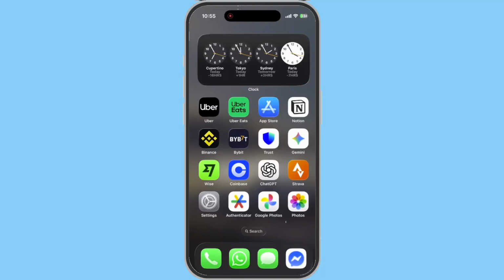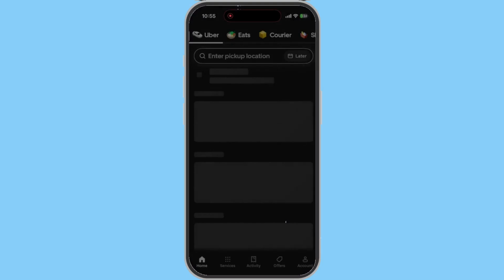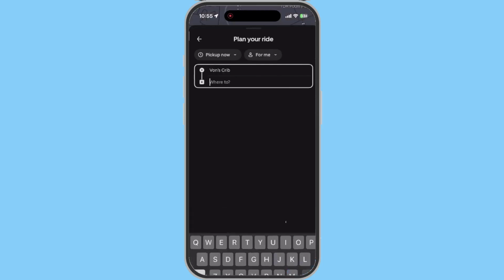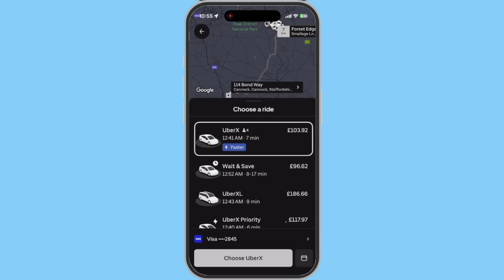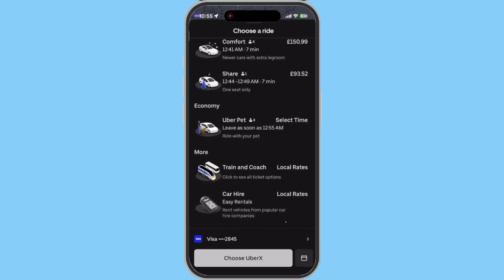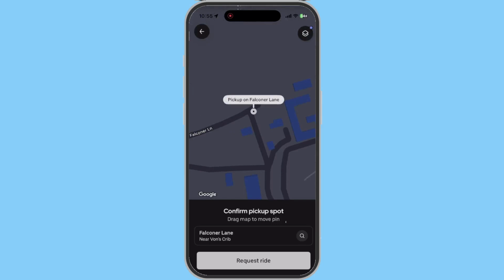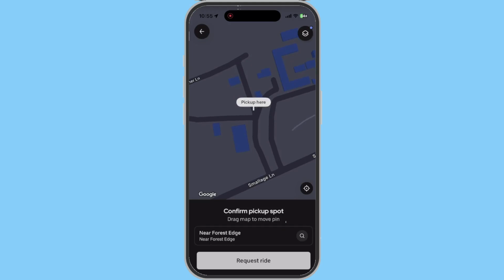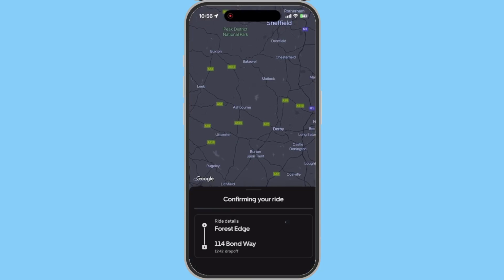How To Book Uber Cab Using Uber App (Step-By-Step)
Learn how to easily book an Uber ride using the official app. This tutorial covers everything you need to know to get from point A to point B safely and quickly.

In this video, you will learn:
• How to set your pickup location and destination
• Selecting the right ride type for your needs
• Checking price estimates before booking
• Confirming your ride and tracking your driver
• Payment methods and safety features